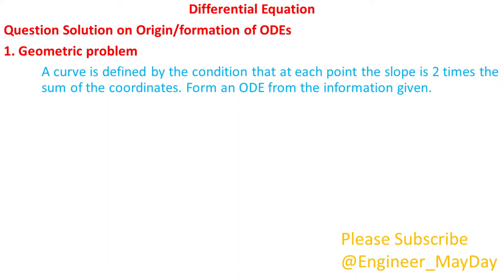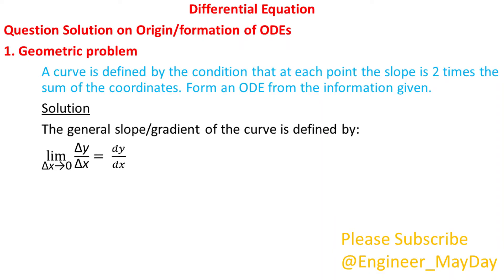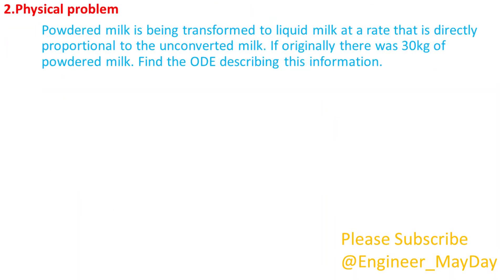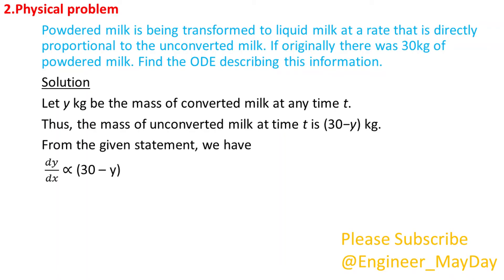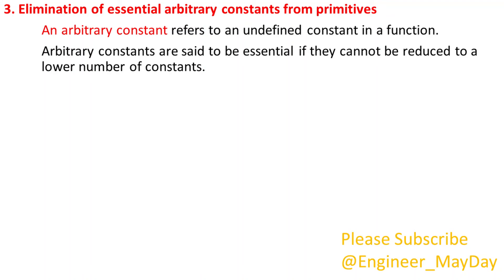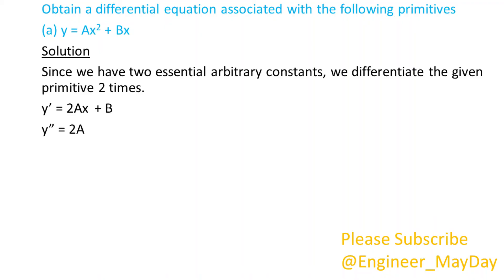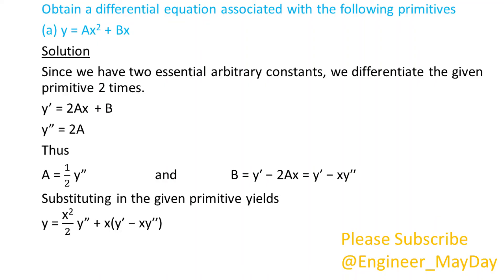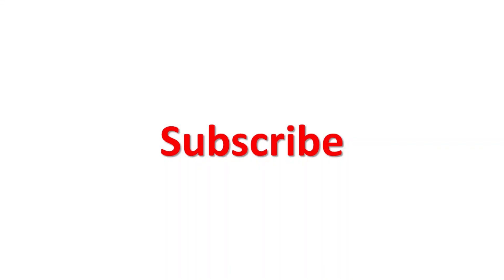Question Solution on Origin or formation of ODEs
Hello There

Differential Equation
Question Solution on Origin/formation of ODEs
1. Geometric problem
A curve is defined by the condition that at each point the slope is 2 times the sum of the  of powdered milk. Find the ODE describing this information.

3. Elimination of essential arbitrary constants from primitives
Obtain a differential equation associated with the following primitives
(a) y = Ax2 + Bx
(b) y = Acos 2x + B sin 2x